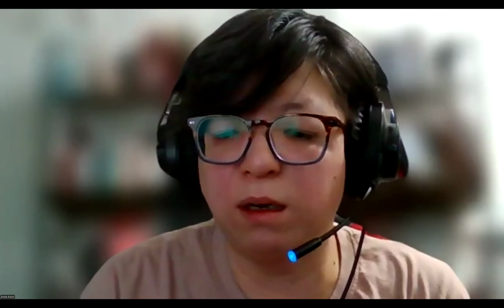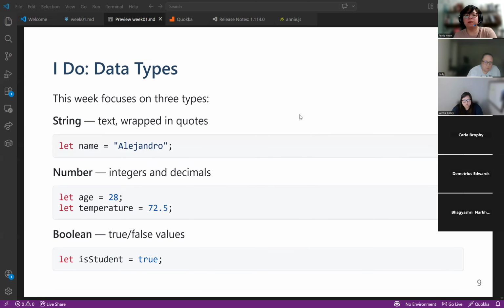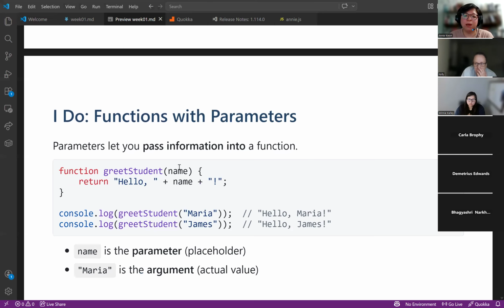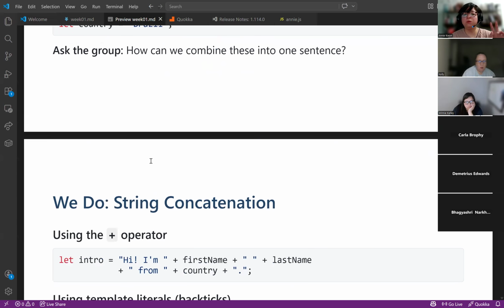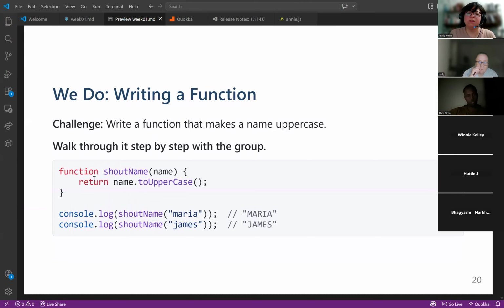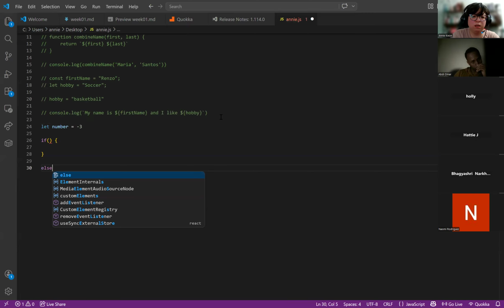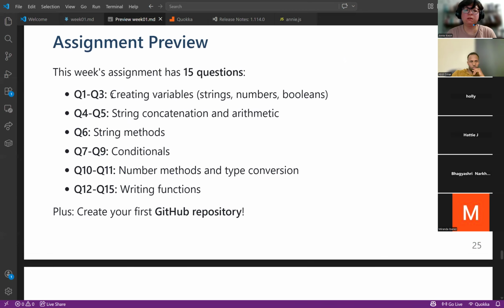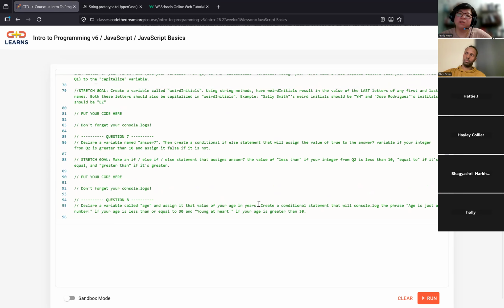Code the Dream Week 01 Intro Monday